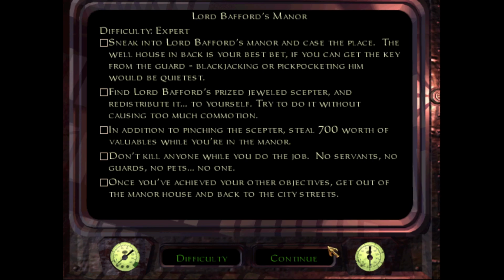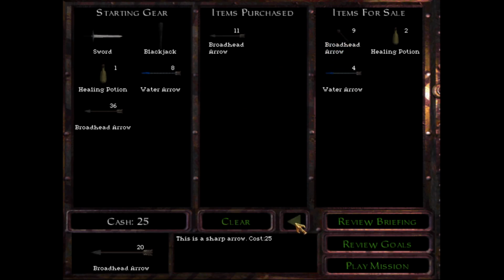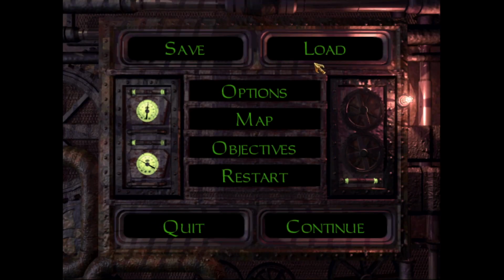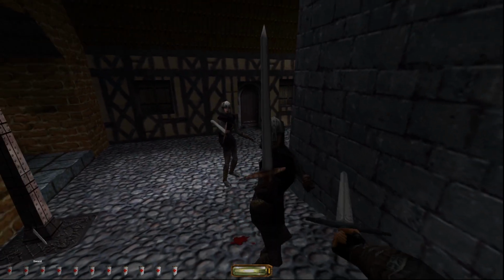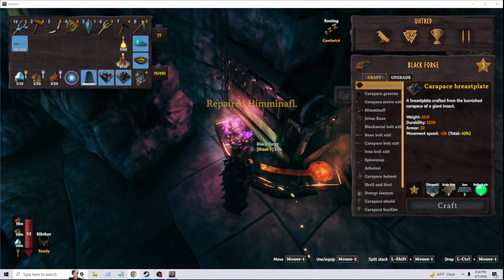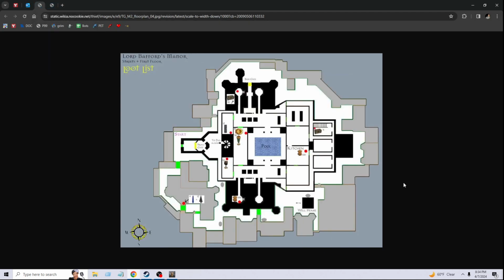Episode 1: Lord Bafford's Manor in Valheim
I give my best rendition of a memorable Thief level for all your taffers...